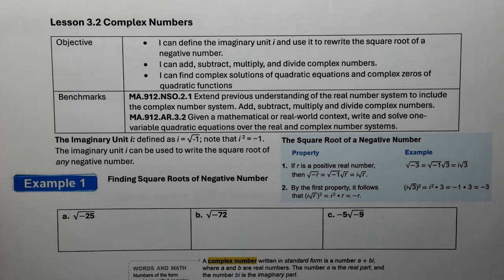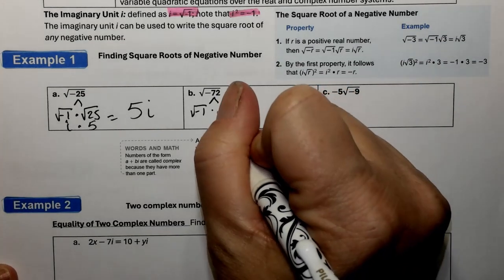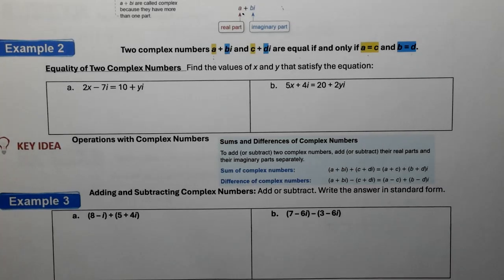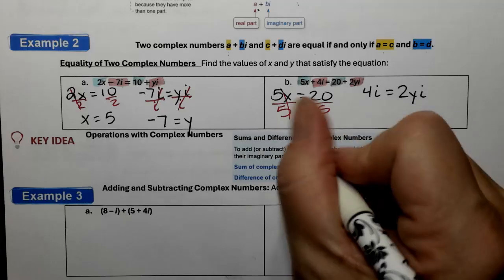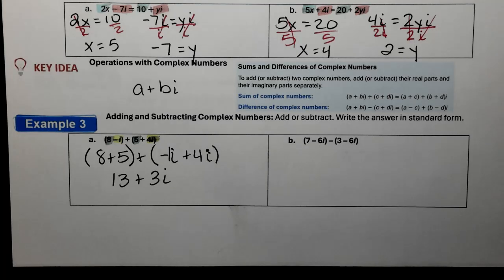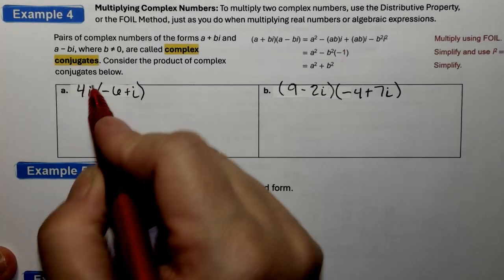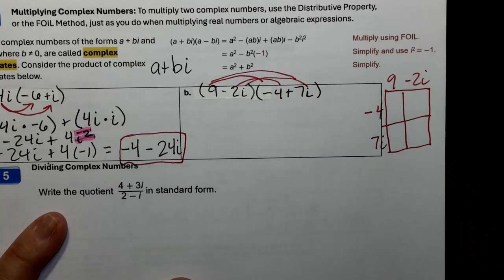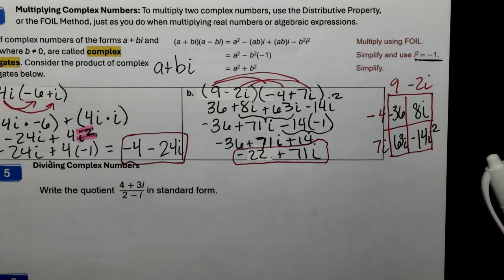Lesson 3.2 Part 1 - Complex Numbers